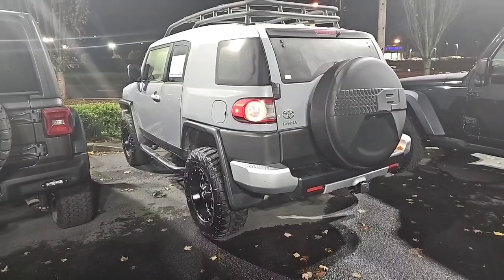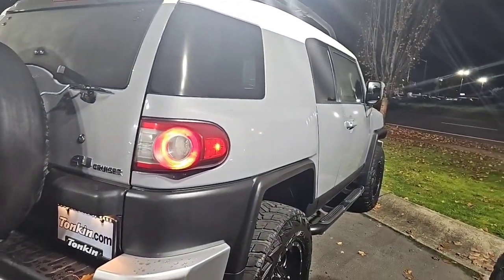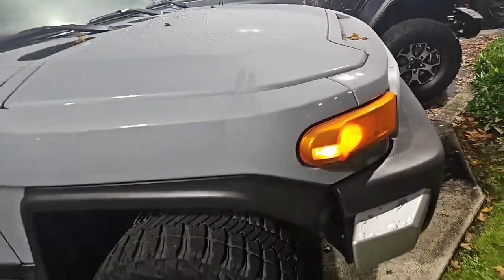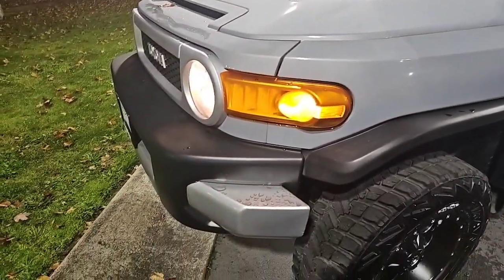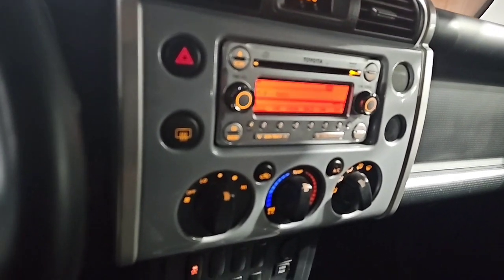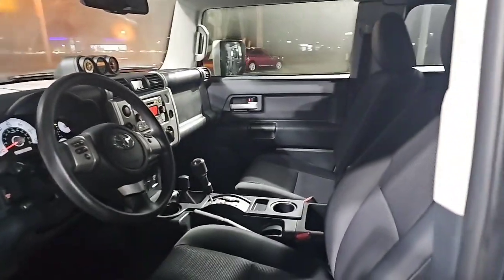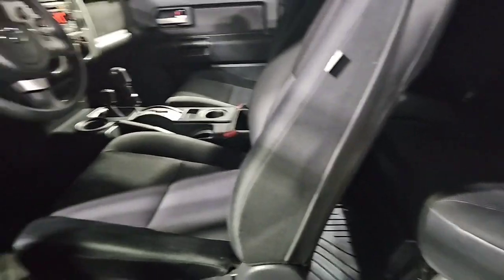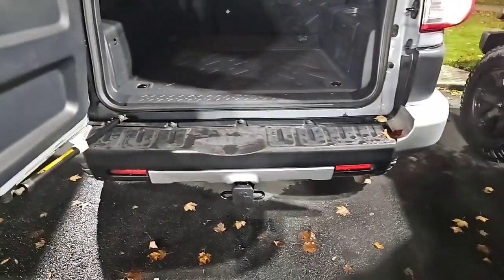Toyota FJ Cruiser for sale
Randy May
Business and Internet sales
Hillsboro CJDR
767 SW Baseline St